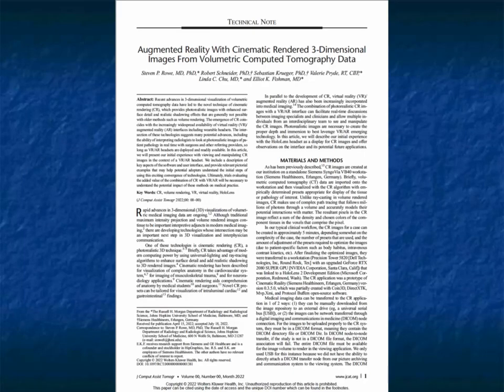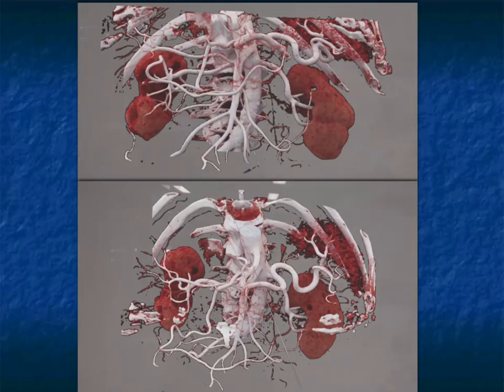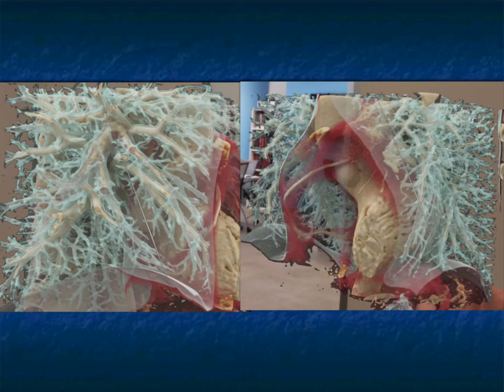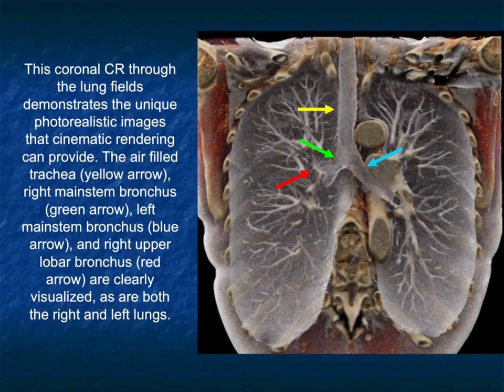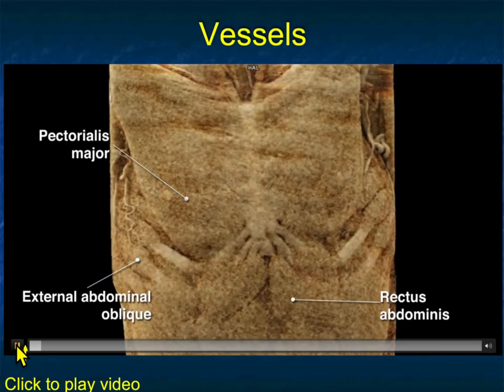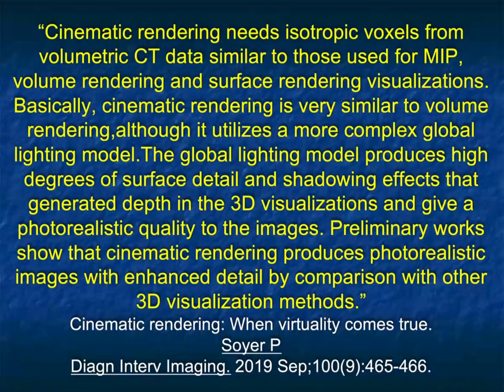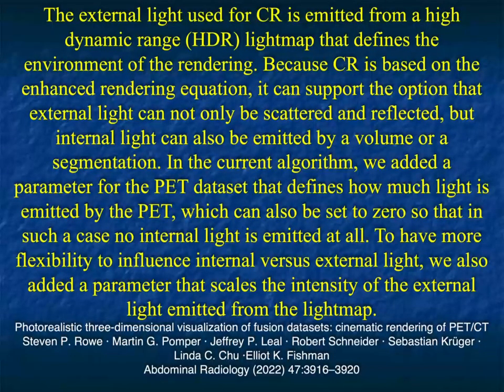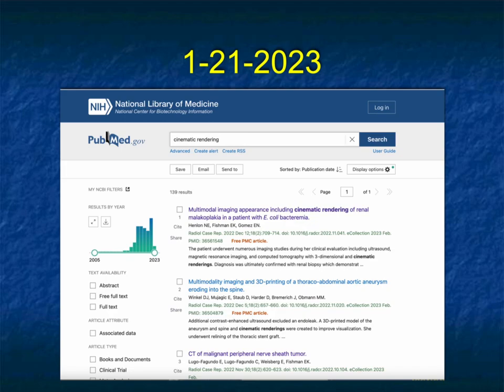Cinematic Rendering: Principles, Clinical Applications and Future Directions - Part 5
➡ In this lecture:
0:20 Microsoft HoloLens 2
7:50 CTisus 3D CRT App
9:21 Cinematic Rendering Next Steps
12:19 Cinematic Rendering Future Directions